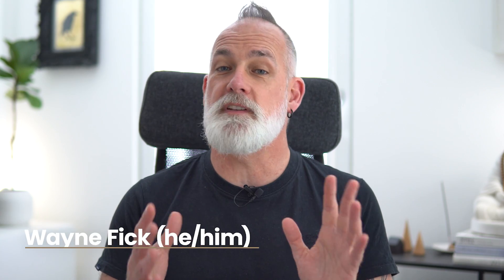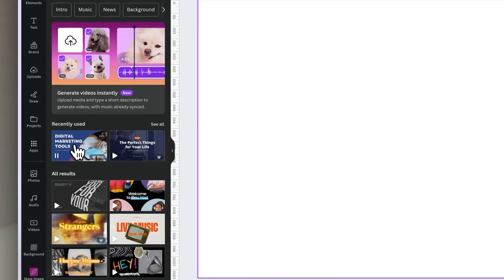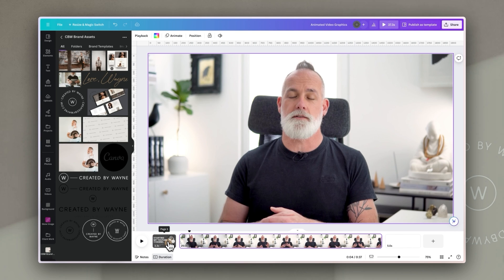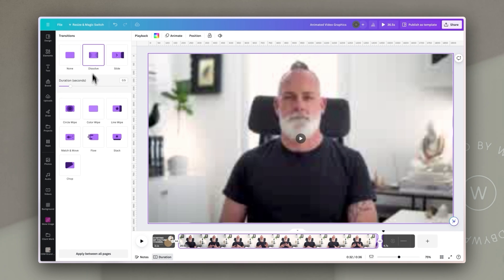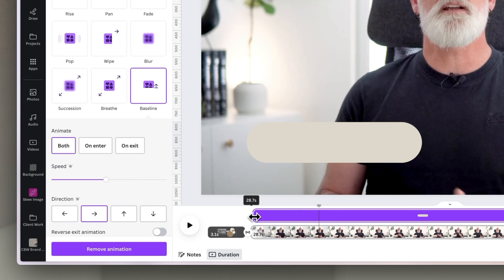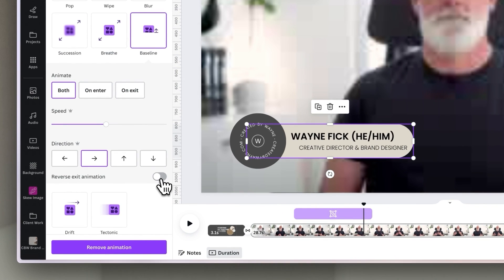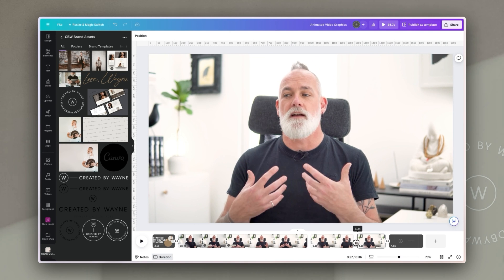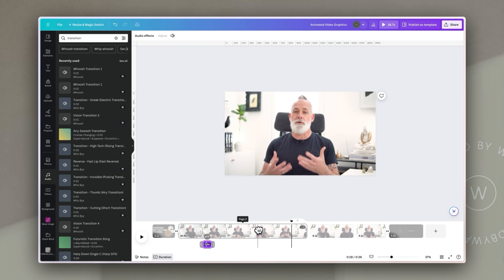Create PROFESSIONAL LOOKING VIDEOS using CANVA animations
Want to make your videos look professional without expensive software? In this video, I show you how to create stunning animated graphics just using  Canva.  No After Effects experience required!  Learn how to add intros, outros, lower thirds, and more to elevate your videos and impress your viewers. Boost your engagement and professionalism with these easy Canva tricks.

⭐️⭐️ SIGN UP FOR OUR FREE WEEKLY NEWSLETTER FOR TUTORIALS, RESOURCES & INSPIRATION ⭐️⭐️

And if you want to learn more like this - why not find out more and join the waitlist for the next enrolment of 🔥🔥 MY CANVA COURSE 🔥🔥

⏱️ TIMESTAMPS

00:00 - Introduction
00:30 - Adding and trimming your clip
01:24 - Adding a 'top & tail'
07:04 - Adding a 'lower third' + custom animations
11:25 - Other ways to use graphics
12:00 - Increase engagement with simple jump cuts
14:45 - Adding in sound effects
15:22 - Uplevel your Canva skills
16:07 - Our final video

1. and pop your details in.
3. Follow the link to your free template
4. Click on the "USE TEMPLATE" button to create a copy in your Canva account.
5. Start creating your sales page!

Drop into our store and browse our high-converting sales page templates, or grab a curated selection of social media templates

☕️ Or if you'd like to, you can always just send us a thank you to help keep the lights on 😜

🔗 LINKS & RESOURCES